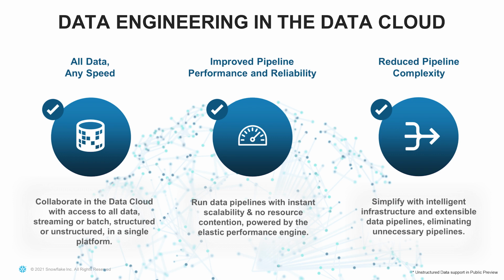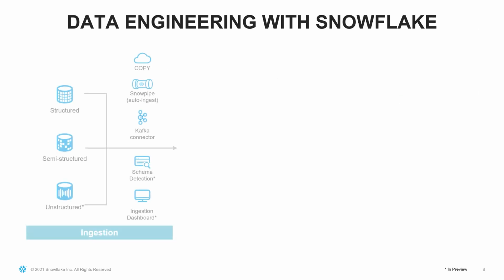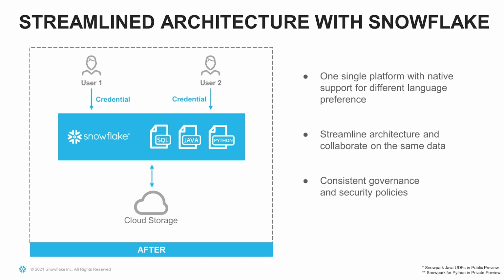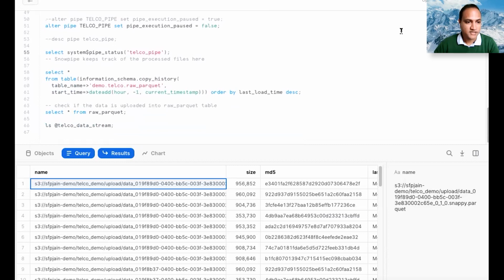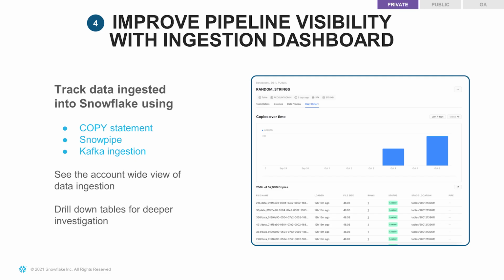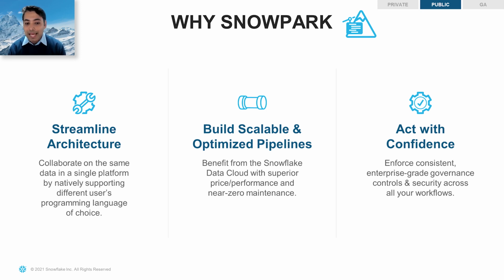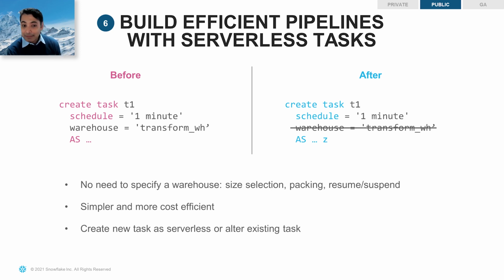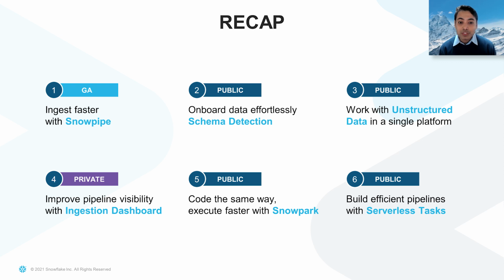Build End-To-End Data Pipelines With Snowflake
Data pipelines are the lifeblood of data-driven enterprises. From data ingestion to distributed processing, data engineering spans across many data infrastructure layers and encompasses complex development lifecycles. It is not trivial to build a successful data engineering practice.

Join this session to learn why Snowflake is the cornerstone of modern data engineering workloads, and learn how you can build faster, more performant, and smarter data pipelines, with language of your choice with Snowpark, all in a single platform with near-zero maintenance. You will also see some of our latest capabilities in action, including details about Kafka and Python data pipelines and data ingestion.

See our Retail Demo on-demand to learn more about Data Cloud capabilities for driving business value.

AWS data pipelines
Azure data pipelines